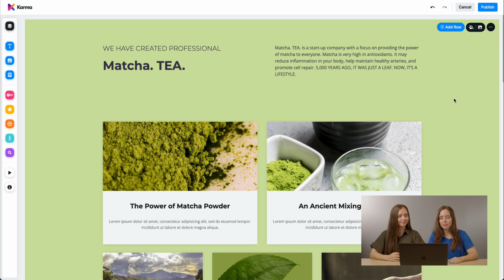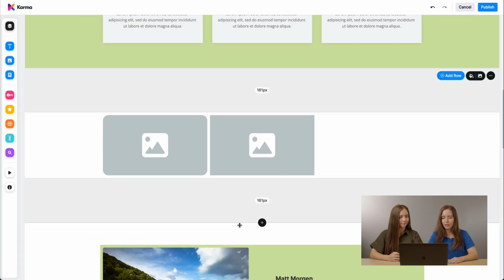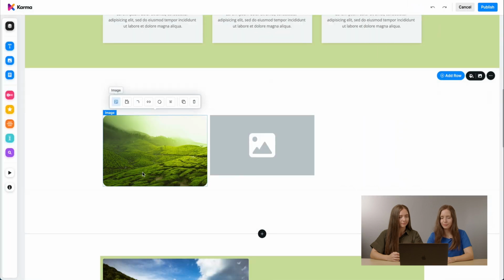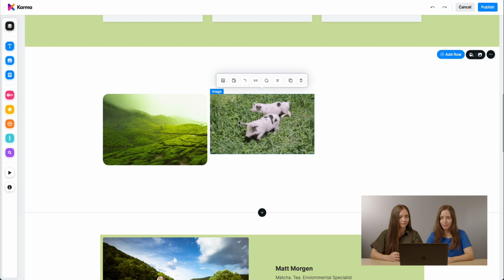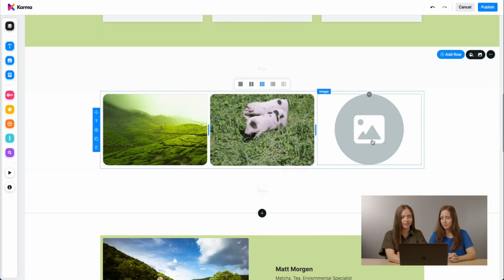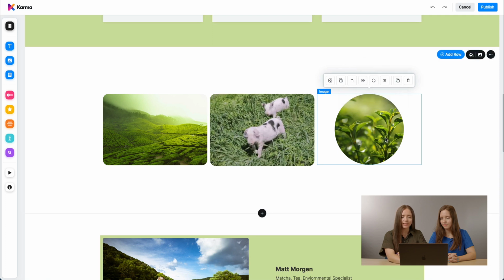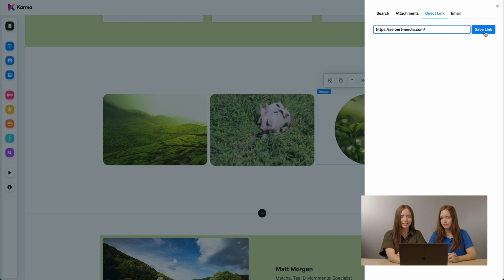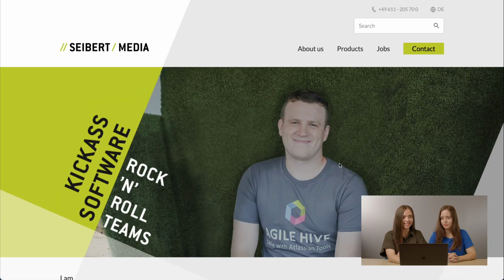Karma Basic Tutorial: Image Element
Karma is an amazing Page Builder for Confluence. Plus, it's free. Kira and Olivia, our Karma experts, are here to help guide you through a tutorial on Karma's Image Element.

🚩 Karma for Confluence Cloud is available on the Atlassian Marketplace – start for free today!